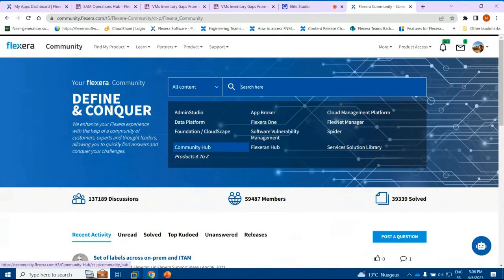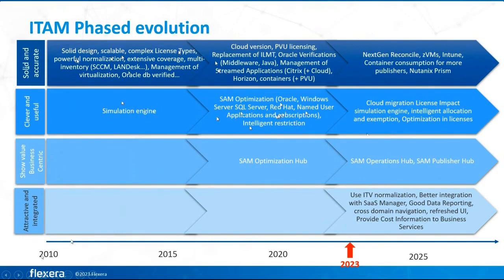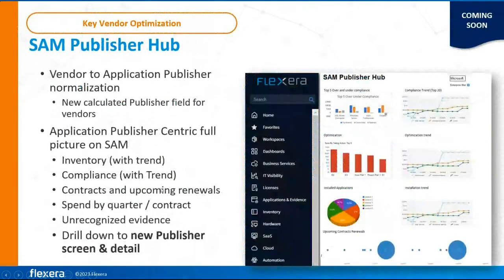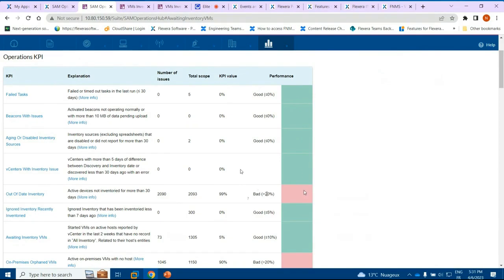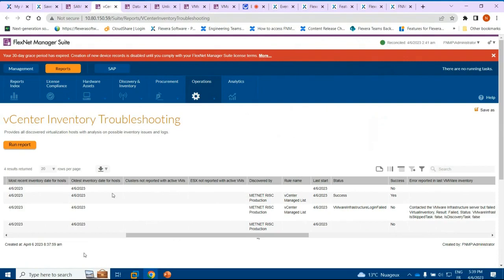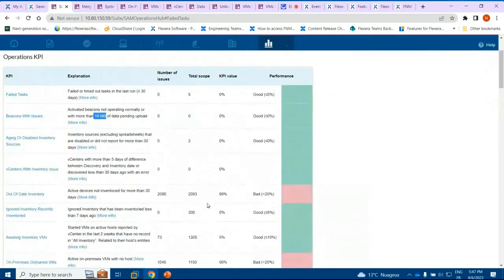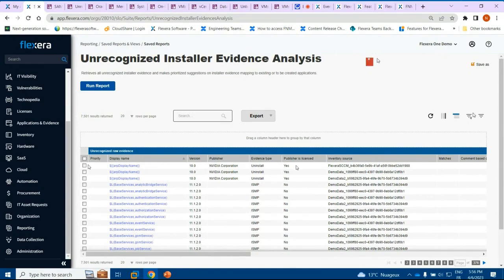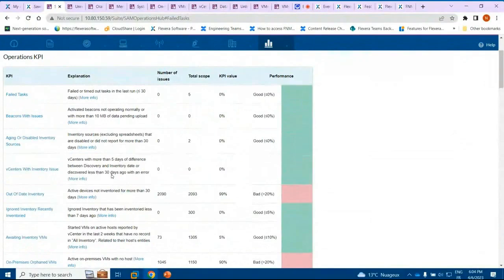April 2023: the SAM Operations Hub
• 00:00 Kick Off & Agenda
• 02:17 Pointers for the last session ("SAM Optimization Hub") material and answers to questions
• 08:46 News
• 12:36 The SAM Optimization Hub (Planned for 2022 R2.4)
• 12:36 The SAM Optimization Hub in the context of ITAM feature history
• 17:53 General Introduction: philosophy and objectives of the Hub
• 22:53 The next Hub (SAM Publisher Hub)
• 25:55 Detailed Demonstration of the SAM Operations Hub
• 37:00 Introduction to the new SAM Operations reports (already released with 2022 R2.3)
• 37:28 vCenter Inventory Troubleshooting
• 41:15 VMs Inventory Gaps (Reported by vCenter or other virtualization consoles)
• 43:45 Merged Devices Issues Analysis
• 49:18 Oracle Inventory Troubleshooting
• 51:25 Unrecognized Installer Evidence Analysis
• 56:36 License Compliance and Unlicensed Product Risks
• 59:15 Licenses Issues Analysis
• 1:02:16 SAP Systems Inventory Details
• 1:04:00 Wrap Up